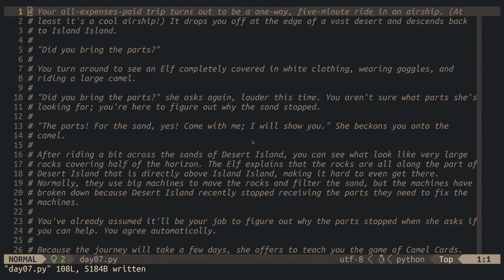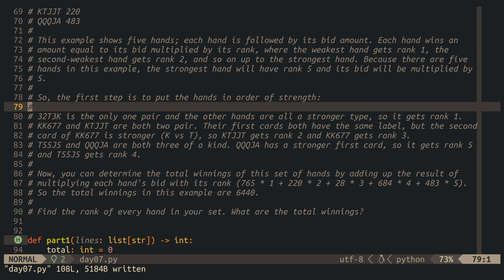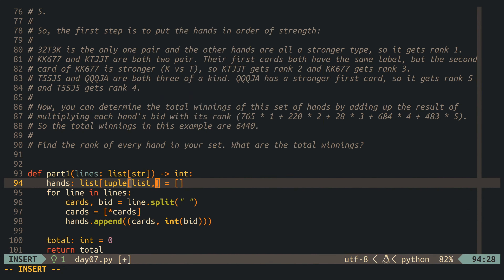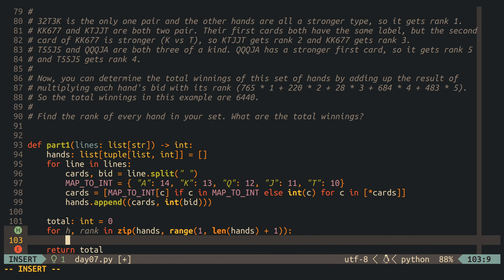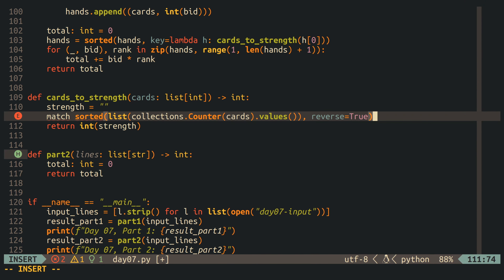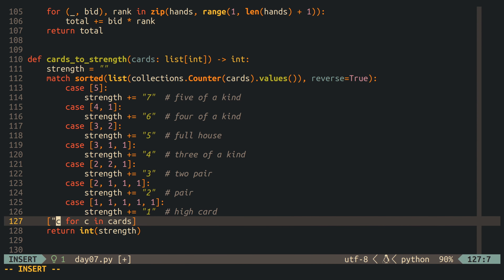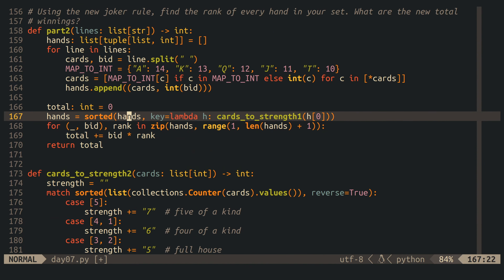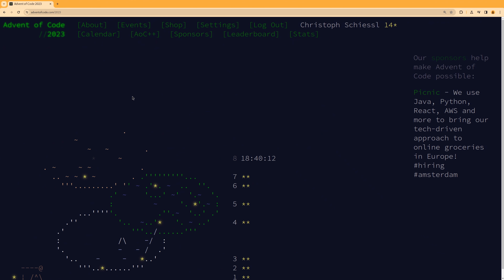Day 7: Camel Cards -- Advent of Code 2023 with Python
Full solution for parts 1 + 2, using only the standard library - no third-party libraries.

SPOILER ALERT: Please try to solve the challenge on your own before you watch this video!

This video belongs to a series in which I present all my solutions for the AdventOfCode2023 challenges (Days 1 through 25). I'm not sure if it will be possible in the end, but I'm trying to use only the Python standard library - no third-party libraries. Or, rather, almost no third-party libraries because I'm making an exception for pytest ;)